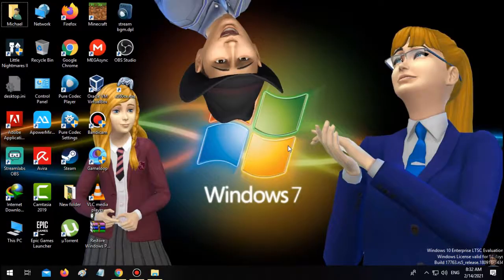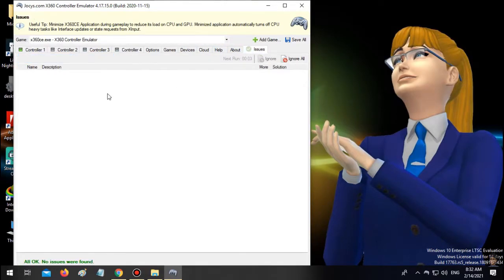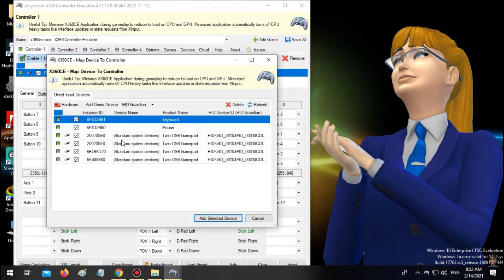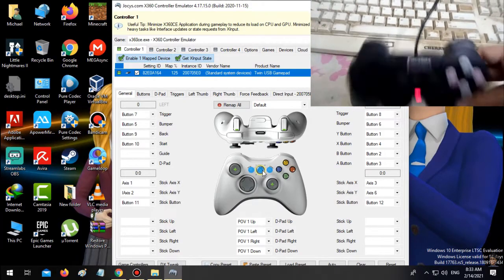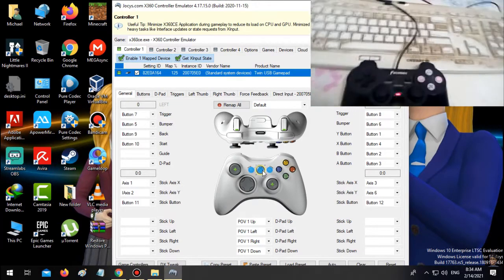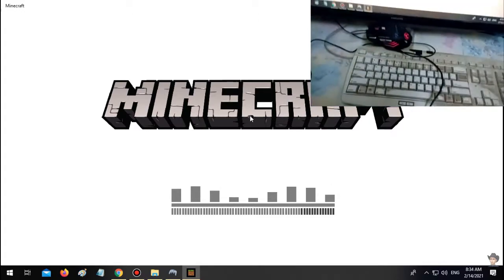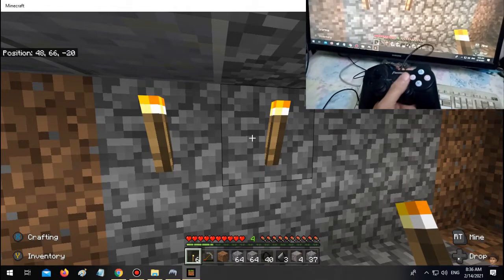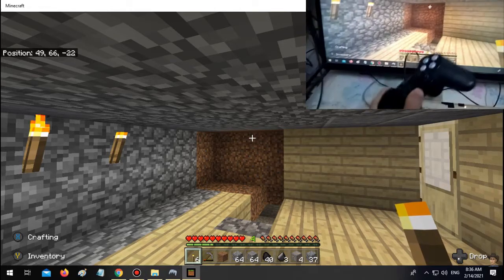how to play Minecraft windows 10 version with any gamepad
╠╤Spnser╤╤╤╤╤╤╤╤╤╤╤╤╤╤╣
LDPlayer Transform your computer/laptop into Android gaming platform
the most powerful android emulator use android 5.1 and android 7.1
fully stable and run almost all games
Mouse: KeyWin X7-s (gaming mouse) (broken)
RAM: 4X 4GB DDR 3 RAM sticks (16GB total)
SSD: SanDisk 128 GB (windows only)
HDD: WD Purple 2T (storage and recording)
╠╤Helpful links╤╤╤╤╤╤╤╤╤╤╤╤╤╤╤╤╤╤╤╤╤╤╤╤╤╣
►you can also get the sims mobile Izzy mug
╠╤Rules╤╤╤╤╤╤╤╤╤╤╤╤╤╤╤╤╤╤╤╤╤╤╤╤╤╤╤╤╤╣
╠╤Support me╤╤╤╤╤╤╤╤╤╤╤╤╤╤╤╤╤╤╤╤╤╤╤╤╤╣
►wanna send me a cup of coffee ?
to support me and donate something just hit the link and wait for 5 to 8 seconds and click skip ad no payment is needed you can do it as many as you like
or you can send my on paypal even 1 cent is enough for me